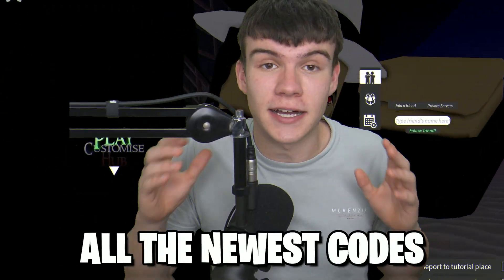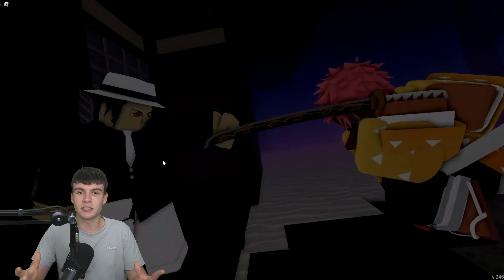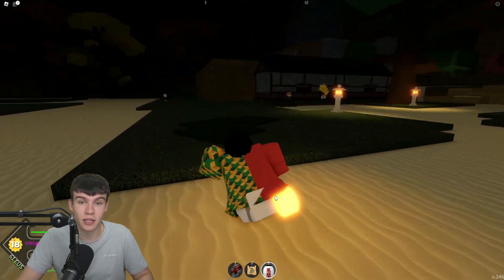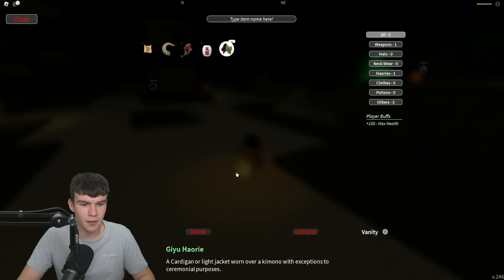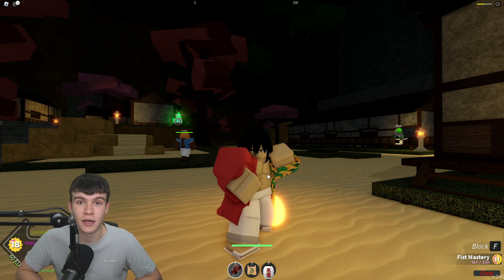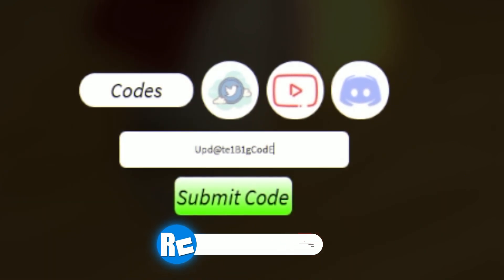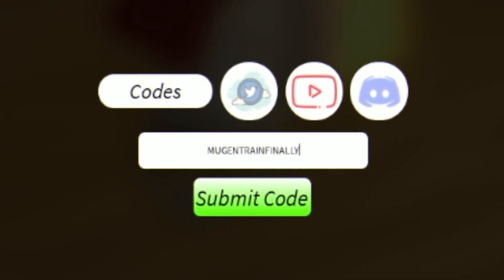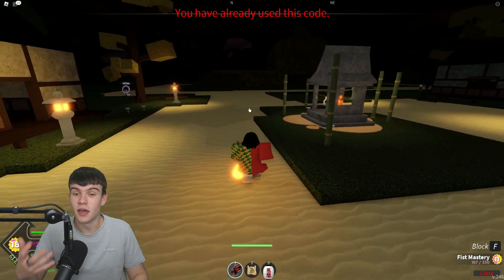*NEW* ALL WORKING CODES FOR PROJECT SLAYERS IN NOVEMBER 2022! ROBLOX PROJECT SLAYERS CODES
In this video I will show you ALL Project Slayers CODES on Roblox! The NEW codes will give you rewards for Project Slayers...